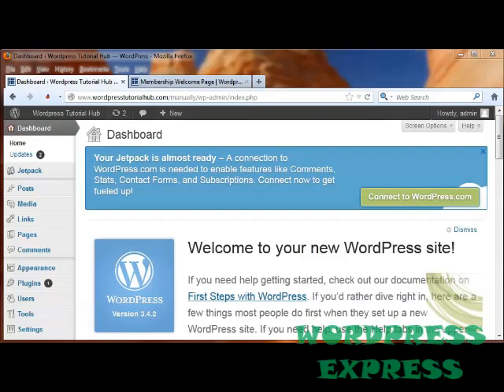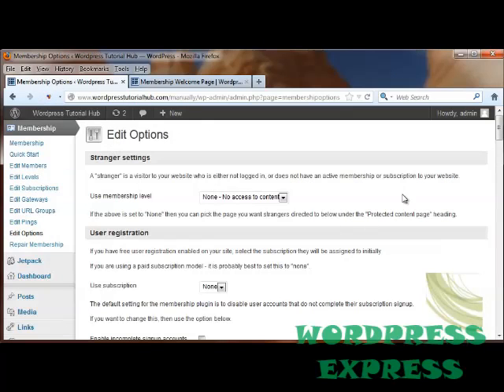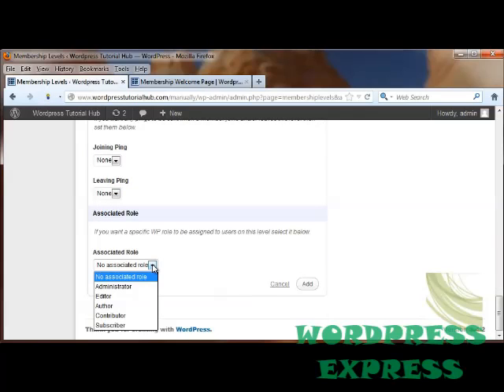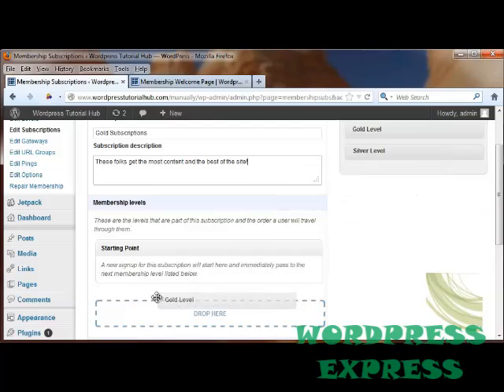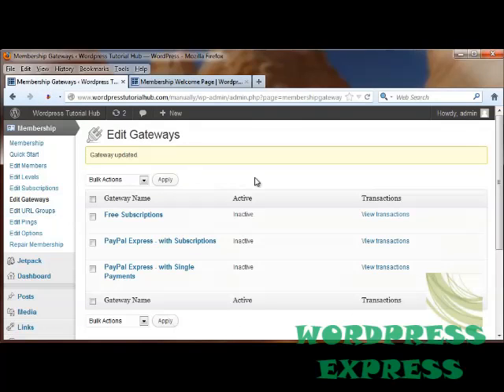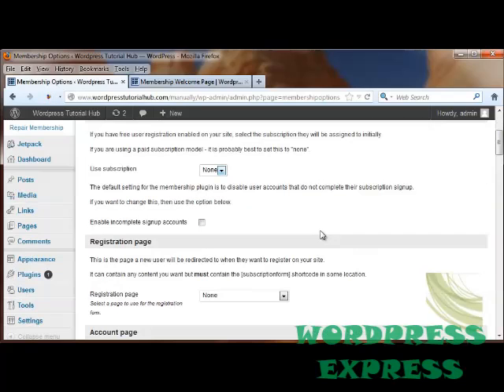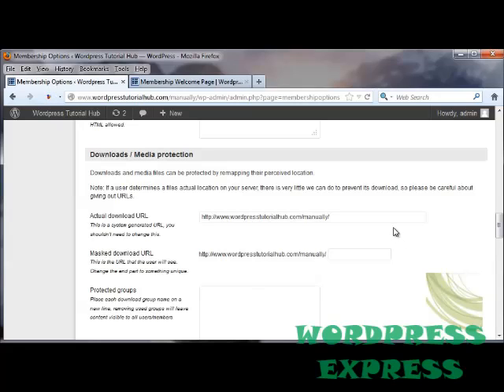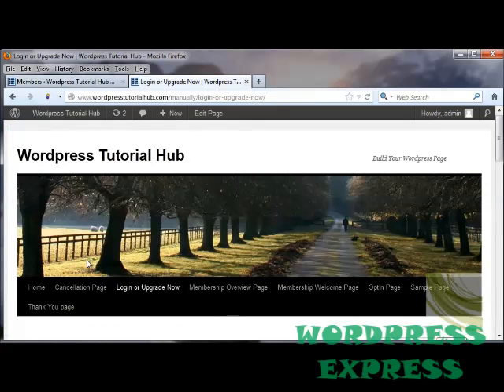WP 3x Tutorial 49 How to Build a Membership Site Part1